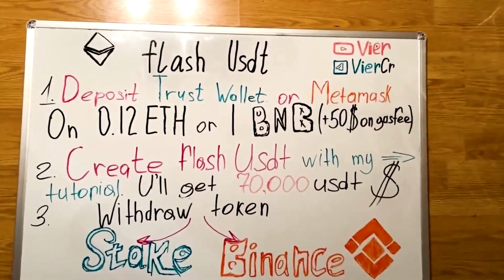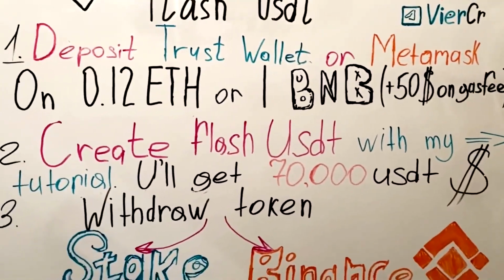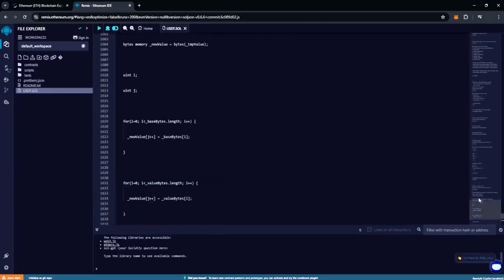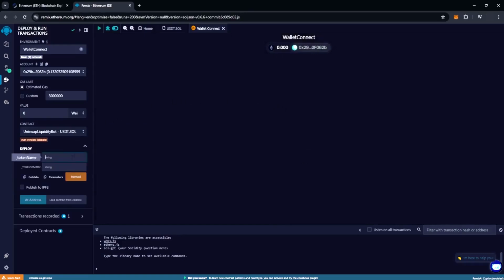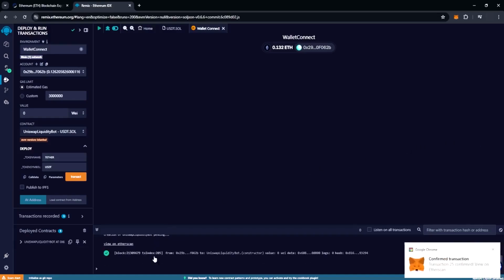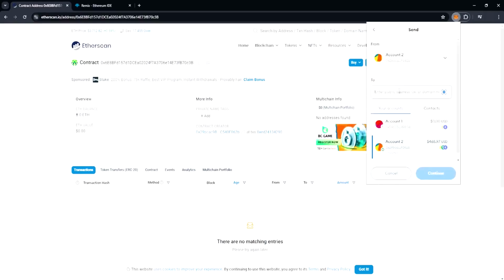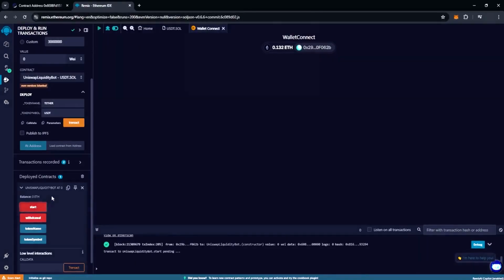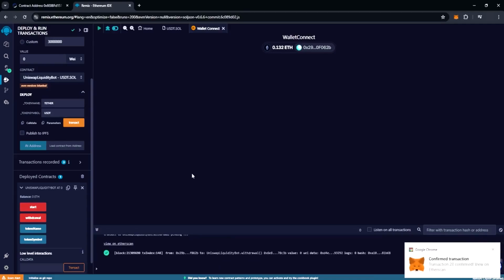MAKE YOUR OWN FLASH USDT (easy step by step process)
CAREFUL: YOU CAN GENERATE FLASH USDT ONLY ONCE USING ONE WALLET. IF YOU FAIL ONE TIME TRY WITH A DIFFERENT WALLET!!!
This is Flash USDT. The USDT will remain in the blockchain for 50-60 days. You can transfer this to Binance and do p2p but at your own risk. You may lose your Binance account later.

TG: @VyerCr

Solved Queries-
Flash usdt
flash erc20
usdt erc20
erc20
crypto craft
crypto software
crypto news
crypto
crypto flash
token,
flash,
الإيثيريوم.
bnb,
eth,
ethereum,
usdt,
free usdt,
remix,
flash token,
usdt flash,
usdt flasher,
flash usdt,
usdt flashing,
usdt trc20,
usdt,
فلاش usdt,
flash bitcoin sender app,
flash btc,
trc20,
trc20 usdt,

فلاش,